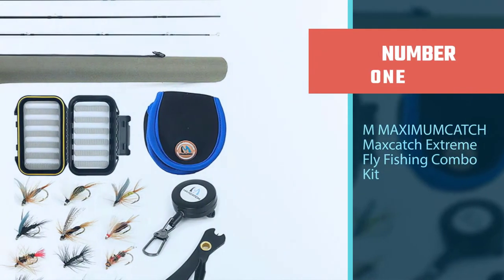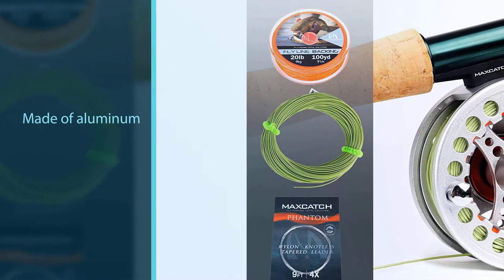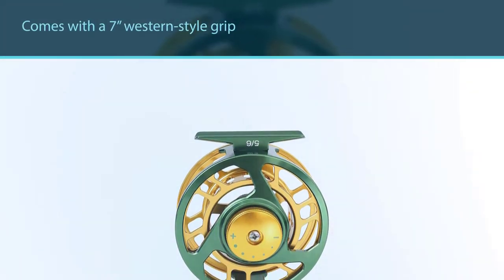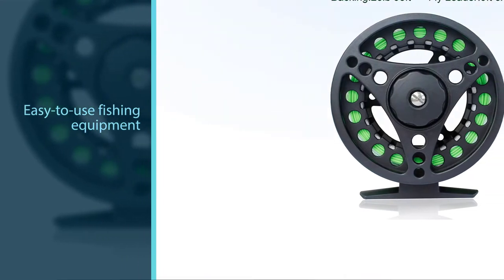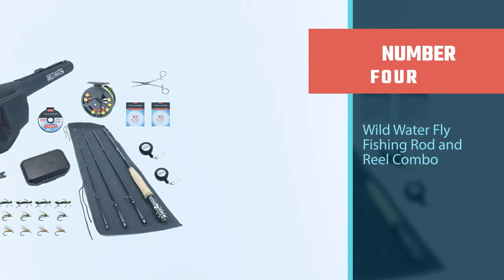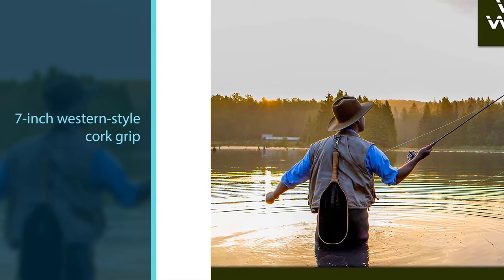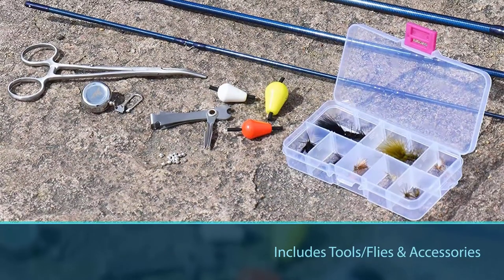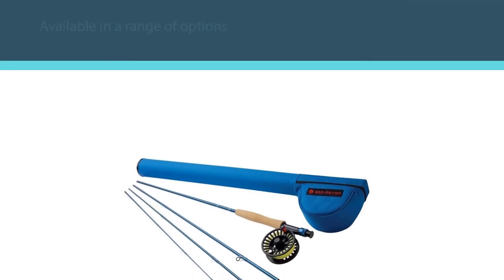Best Fly Fishing Combo For Beginners Buying Guide- Top 6 Review [2023]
Best Fly Fishing Combo For Beginners featured in this video:
No 1. M MAXIMUMCATCH Maxcatch Extreme Fly
No 2. Sougayilang Fly Fishing Rod Reel
No 3. NetAngler Fly Fishing Rod and Reel Combo
No 4. Wild Water Fly Fishing Rod and Reel Combo
No 5. KastKing Emergence Fly Fishing Combo
No 6. Redington Crosswater II Combo Fly Rod Outfit

What Is a  Fly Fishing Combo For Beginners?
Fly fishing is a calculating strategy that utilizes a lightweight bait—called a fake fly—to get fish. The fly is projected utilizing a fly rod, reel, and concentrated weighted line. The lightweight requires projecting procedures altogether not the same as different types of projecting. The flies may take after normal spineless creatures, baitfish, or other food life forms.

What is the best  Fly Fishing Combo For Beginners to buy?
If you are looking for the top  Fly Fishing Combo For Beginners, then you are in the right place. The Home Genie team tries to collect as much information as possible, read lots of user-based reviews, and rank them based on quality, value for the price, the reputation of the manufacturers, etc. Please let us know if you have something in your mind in the comment section.